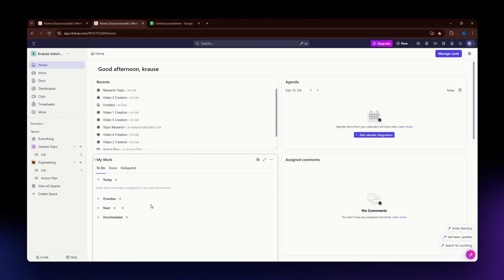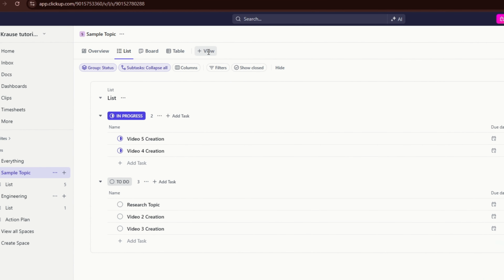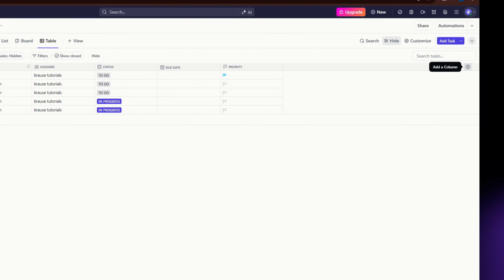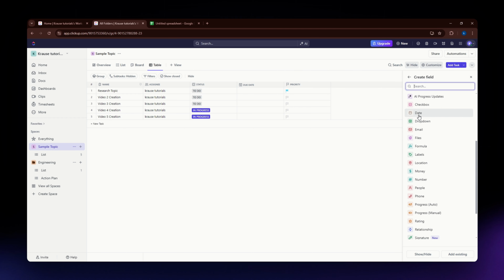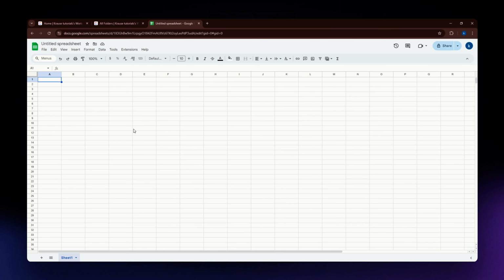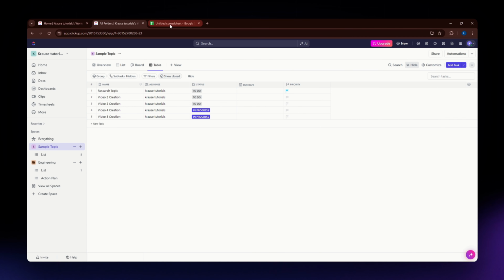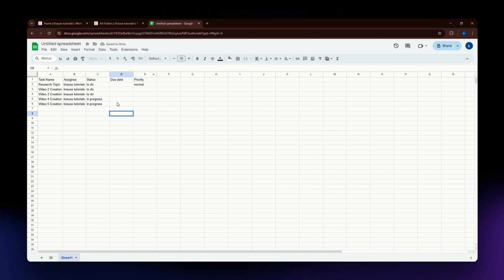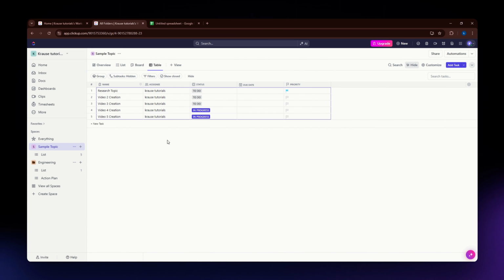How to Export to Excel in ClickUp (2026 Updated Tutorial)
Learn how to export to Excel in ClickUp with this updated 2026 tutorial. Whether you need to export to CSV or Excel, this video will show you step-by-step how to do it. Perfect for anyone looking to streamline their project management process with ClickUp!